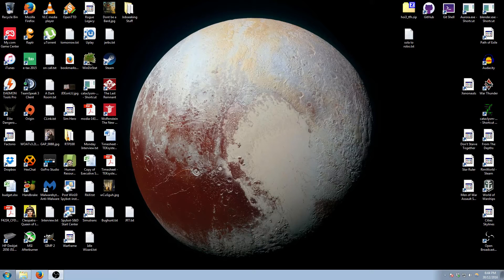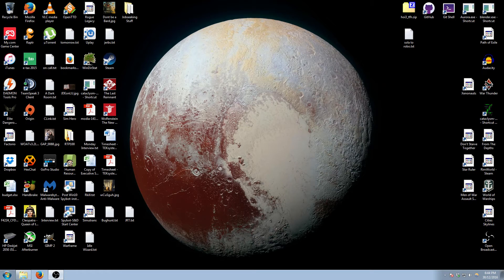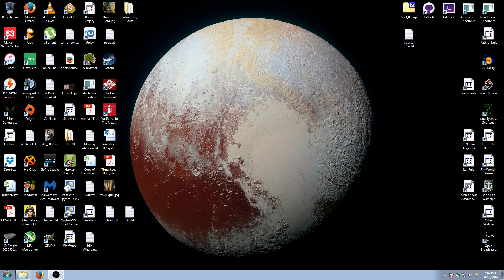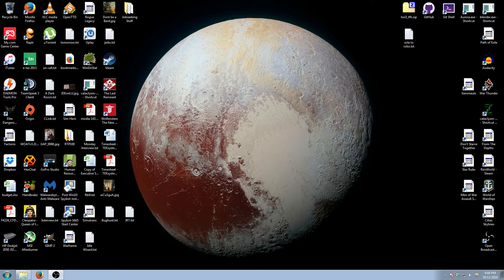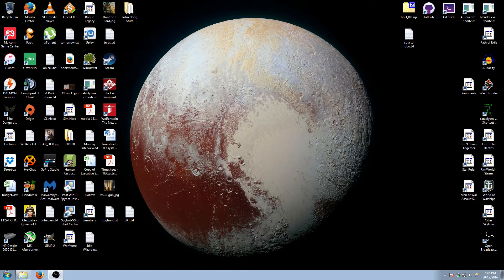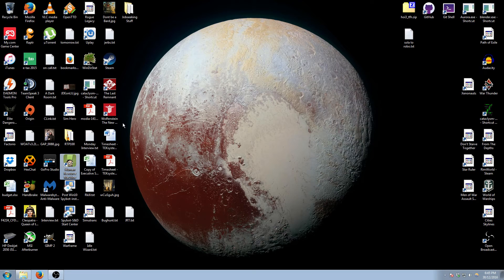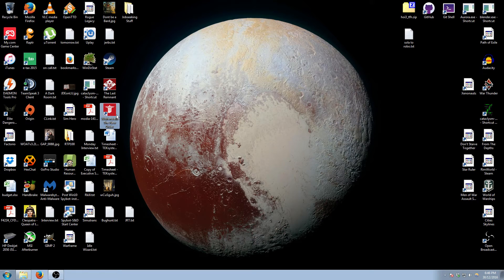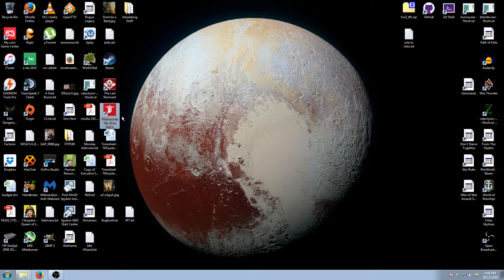New Year Channel Update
A quick update on what's been happening.

- Hard Drive Failure sunk multiple episodes of Star Ruler, scuttling the LP.
- Picked up some new games and got back into some older ones.
- Coming up with ideas for new games to play.